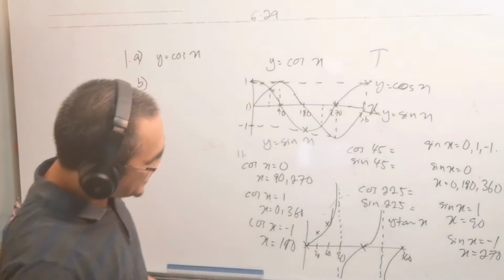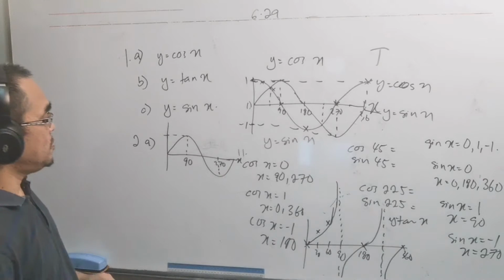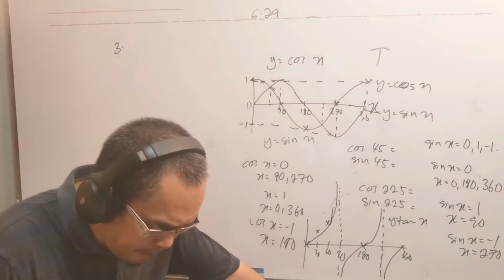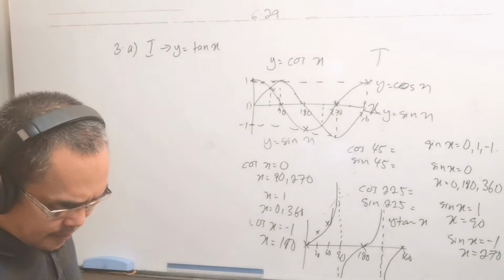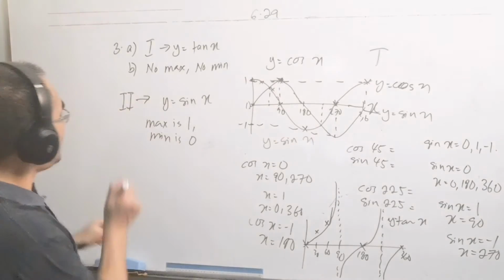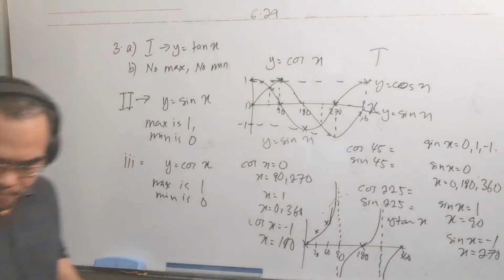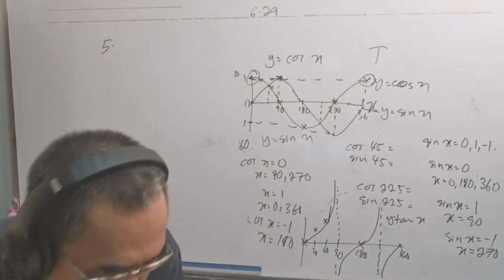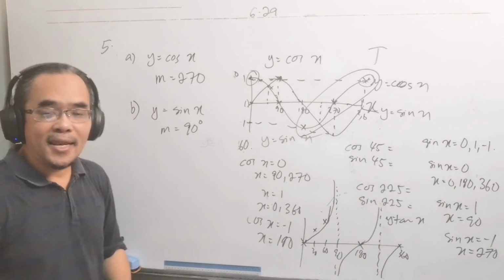F5 Trigonometry : Self Practice 6.2a No 1-5